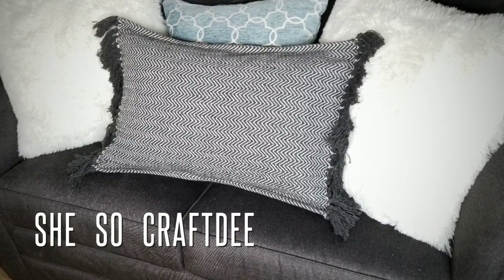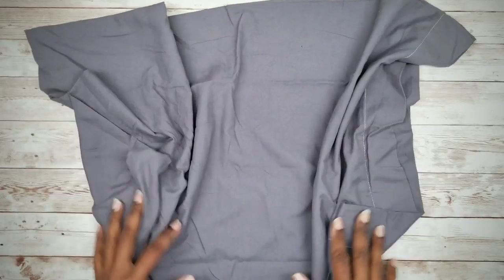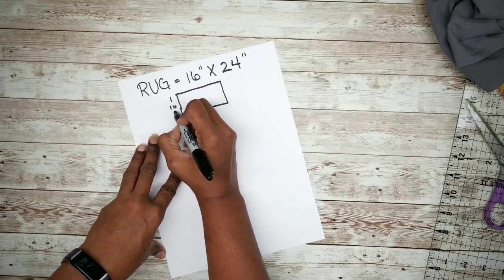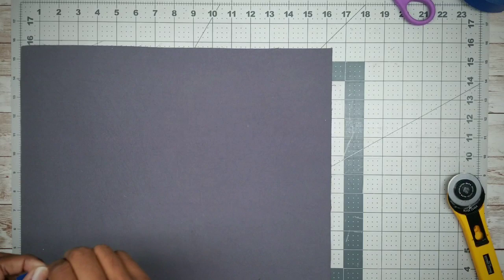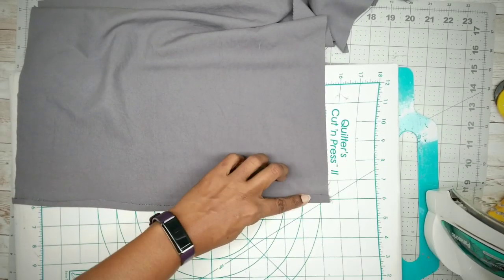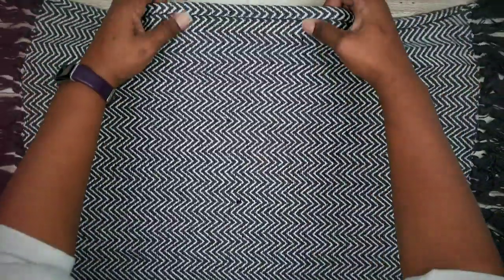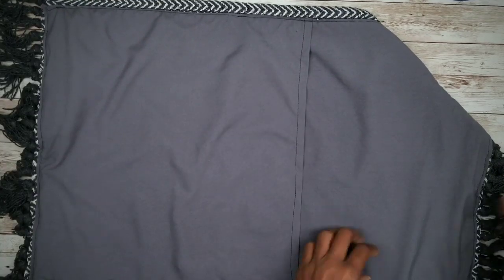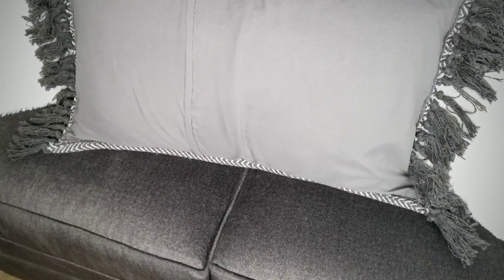DIY DOLLAR TREE ENVELOPE PILLOW COVER FROM A RUG! || LESS THAN $2!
Hello CraftDee Family! Today's DIY project  will be showing you how to transform a Dollar Tree tassell fringe rug into an envelope pillow using all Dollar Tree materials! The supplies and tools for this project are listed below:

Supply list:
Dollar Tree Tassel fringe rug
1 dollar tree pillow case

Tools
Rotary cutter and Mat
straight pins (optional)
Needle/thread or sewing machine
scissors